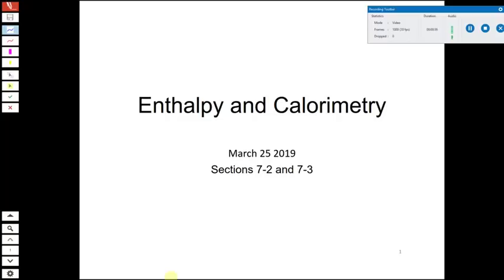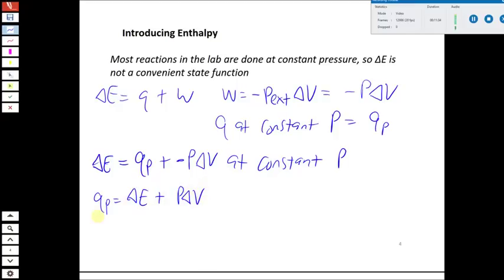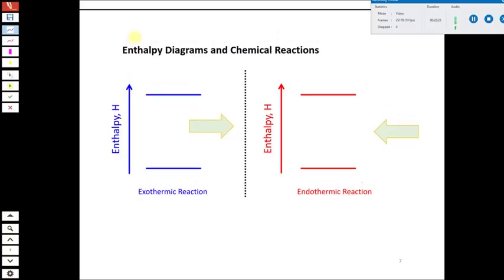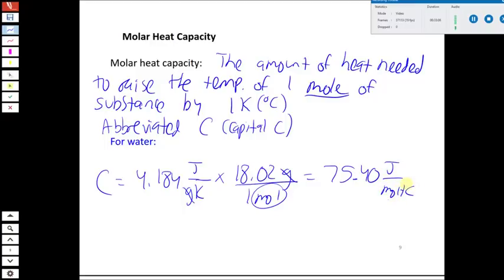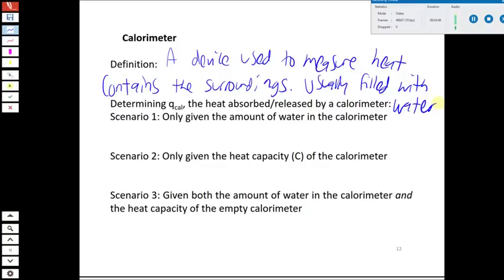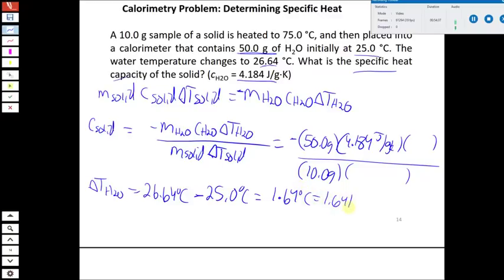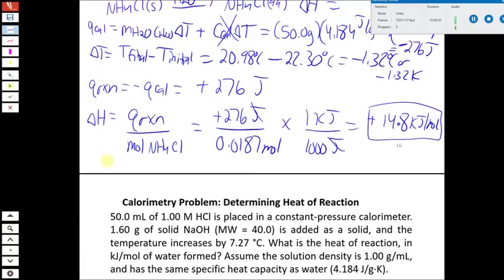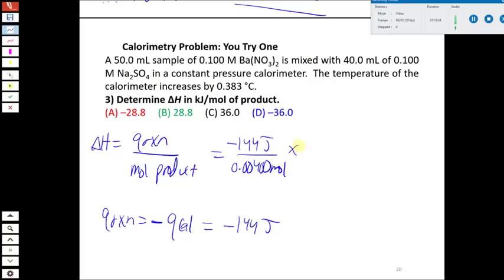033020 Enthalpy and Calorimetry